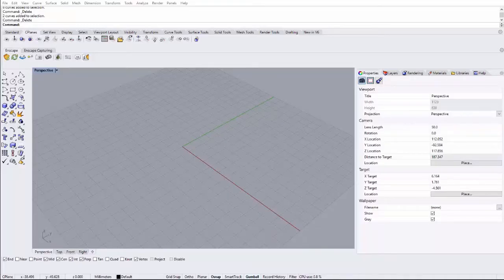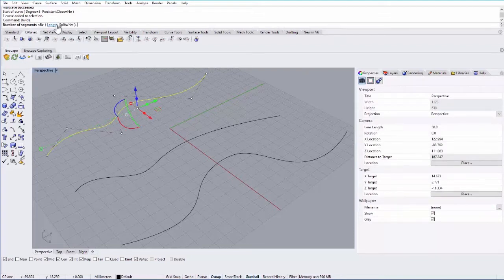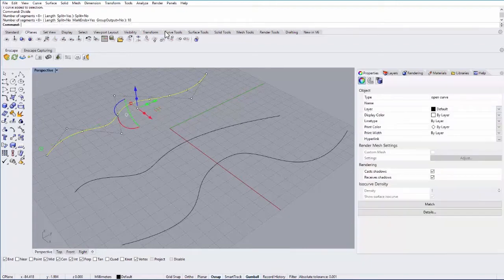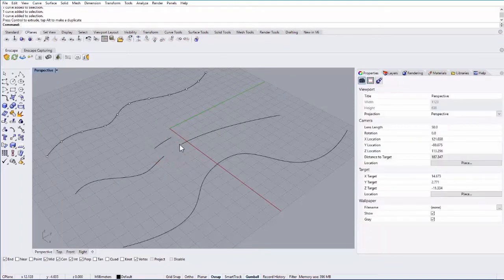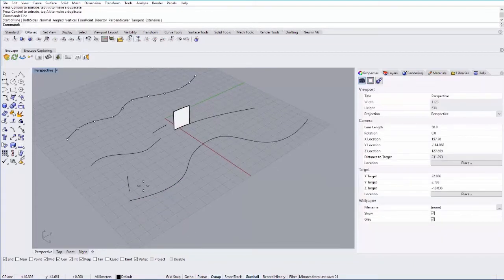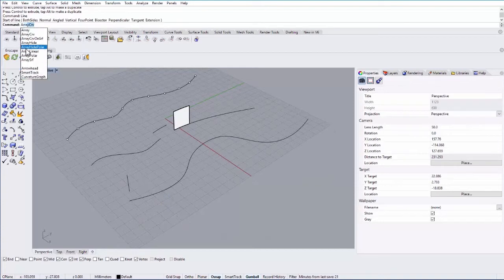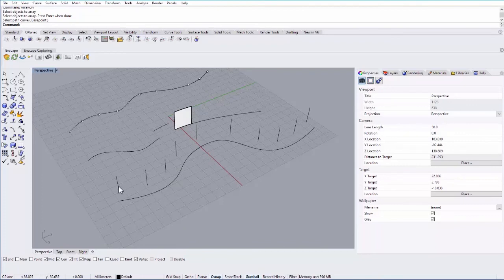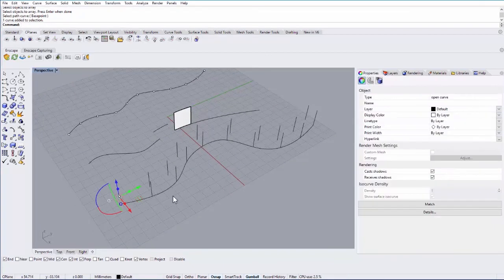Rhino 6 3D CAD Software | Divide and Array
In this tutorial, I cover how to Divide and Array curves and objects in Rhino 6, the 3D computer graphics and computer-aided design software. Tutorial by Kory Bieg.